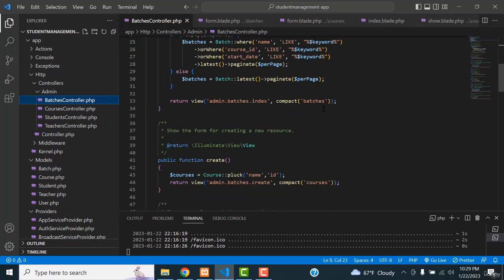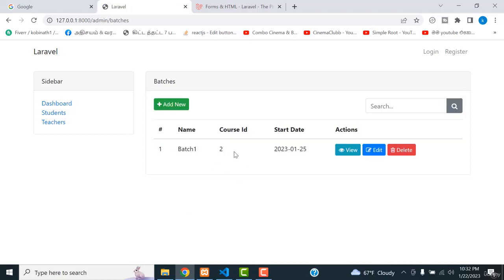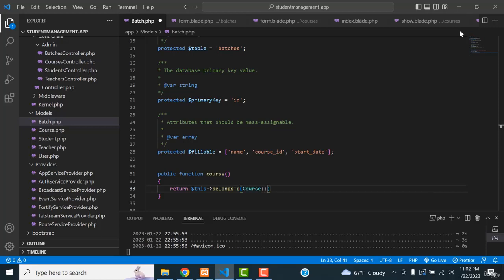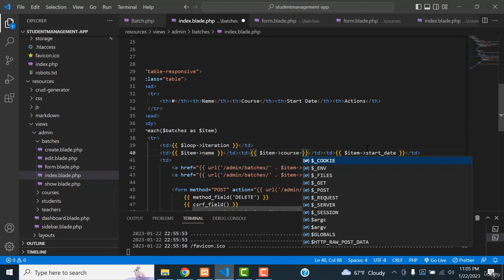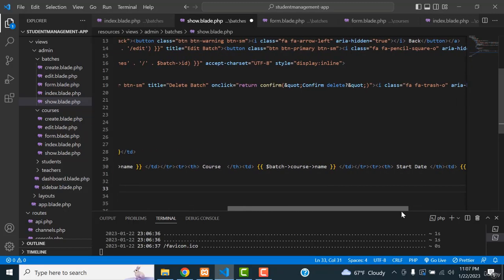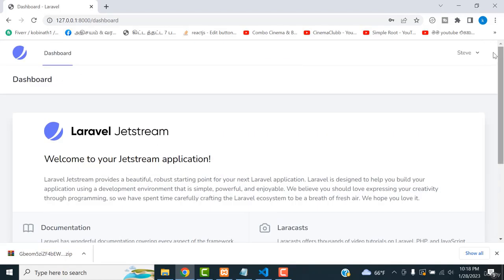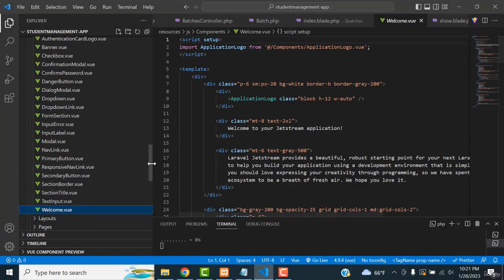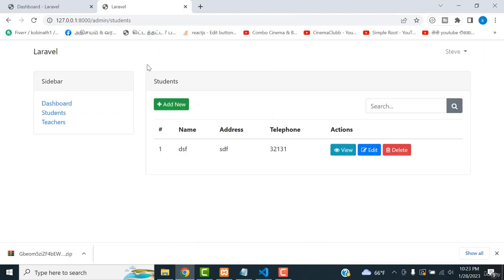Building a School Management System Laravel Part 10 - Step-by-Step